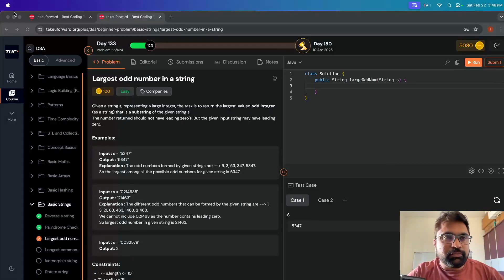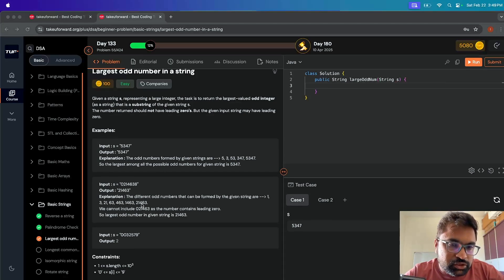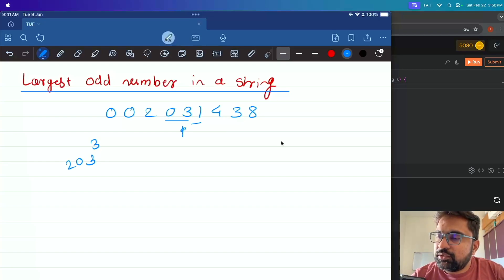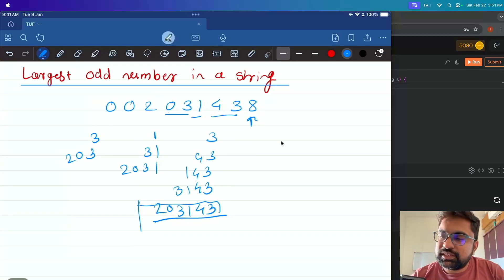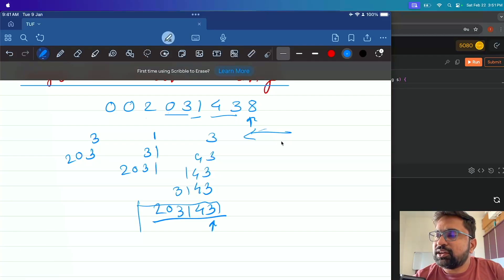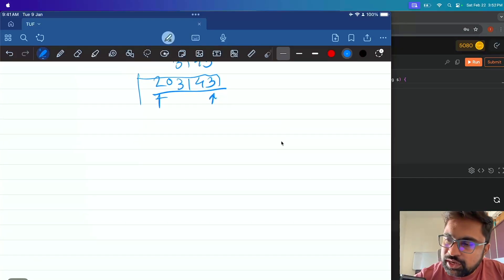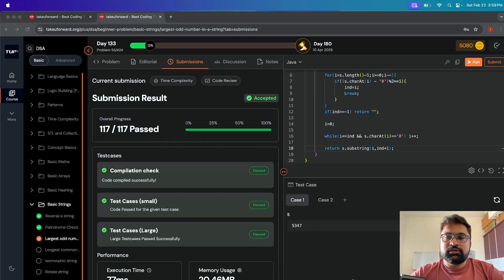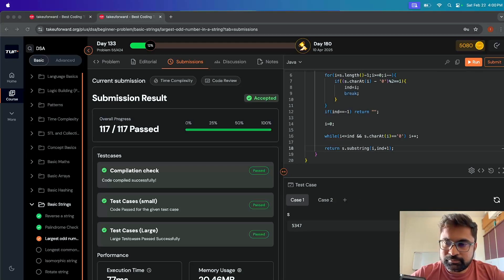TUF+ Basic String - Finding the Largest Odd Number in a String | Java Solution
In this video, we walk through a Java solution to the problem of finding the largest odd number present in a string. The algorithm works by identifying the rightmost odd number from the string and removing any leading zeros to form the largest possible odd number.

We cover:

Understanding how to iterate through a string backward to identify odd digits
Handling leading zeros efficiently to get the correct result
Exploring edge cases (such as when no odd numbers exist in the string)
The provided Java code ensures an optimized solution, checking the string once and returning the largest odd number if it exists.

Code Breakdown:

We traverse the string from right to left.
Identify the first odd number from the right and break the loop.
Skip leading zeros to ensure the number is valid.
If no odd number is found, an empty string is returned. This solution demonstrates both logic and implementation in a clean, understandable manner.

Beginners looking to understand hashing concepts
Developers preparing for coding interviews
Anyone interested in improving their problem-solving skills

Whether you’re a beginner learning the basics or preparing for coding interviews, this video will guide you through solving array problems with ease.

👍 If you found this helpful, make sure to *like* and *share* this video with others!
💬 *Leave a comment* below if you have any questions or need further clarification.